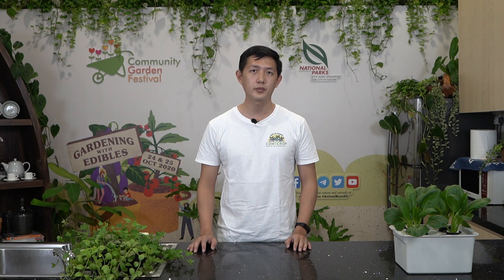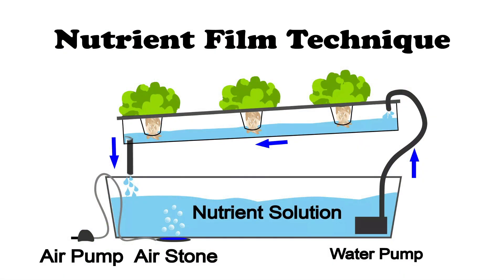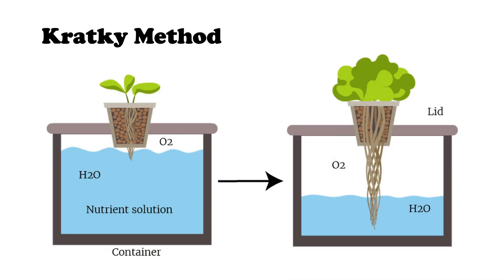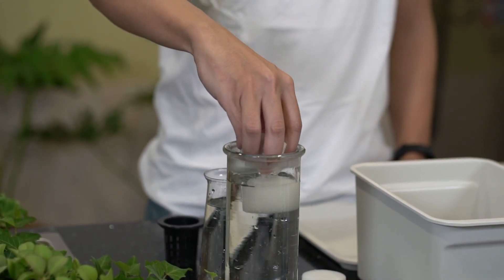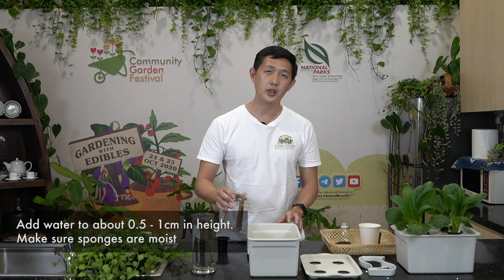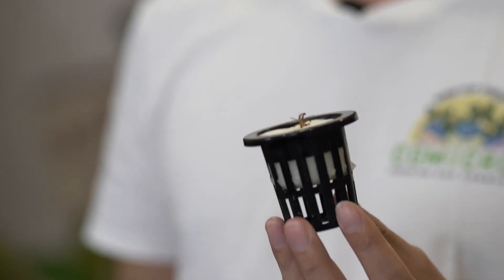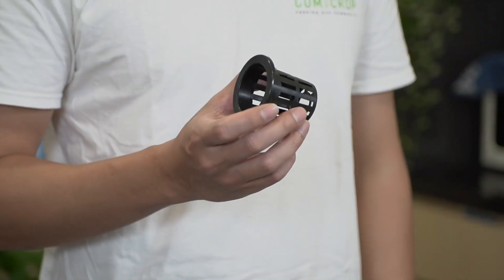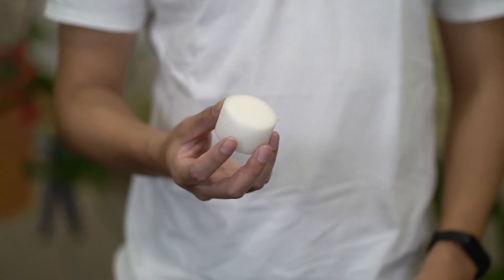Hydroponic Kit Demonstration | Community Garden Festival 2020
We have all heard about hydroponics, but do we truly understand how it works? In this video, Darren Tan from ComCrop shares the science behind hydroponics and how you can build your own hydroponic kit at home.

This video is part of our virtual activities for Community Garden Festival 2020. Themed "Gardening with Edibles", the Festival will take on a virtual format with a myriad of fun-filled activities that you can enjoy in the comfort of your homes.

Follow NParks on social media!